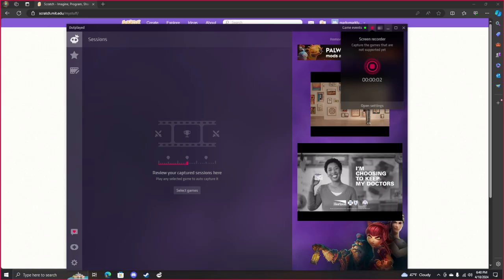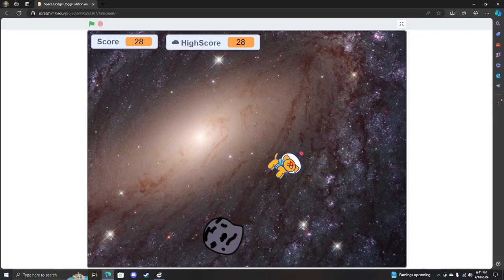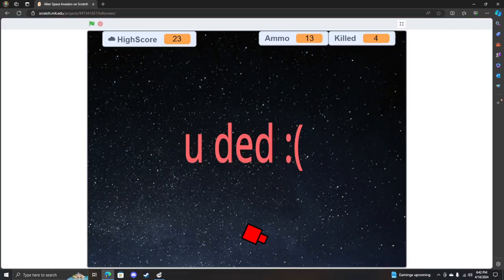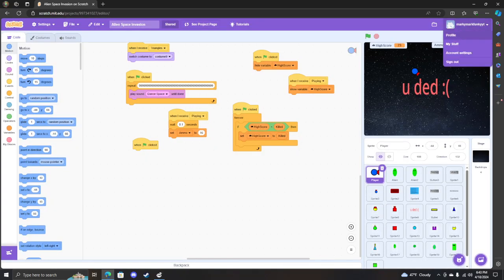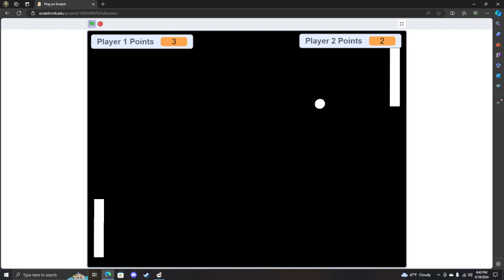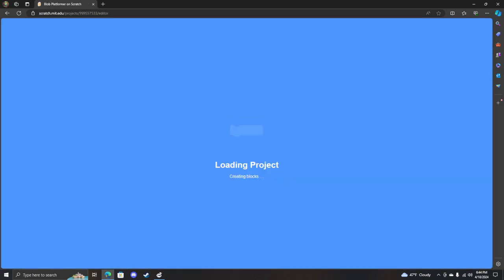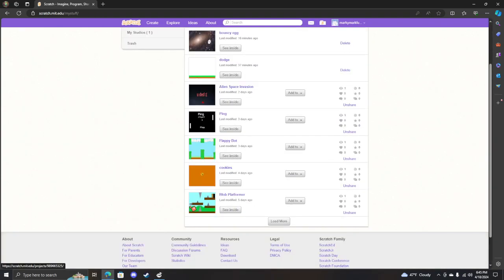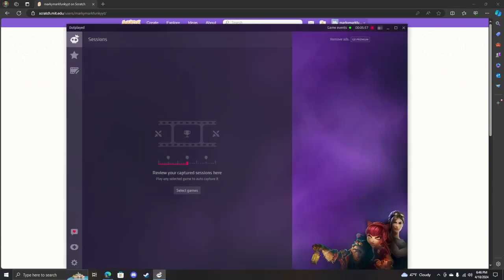My Scratch Games